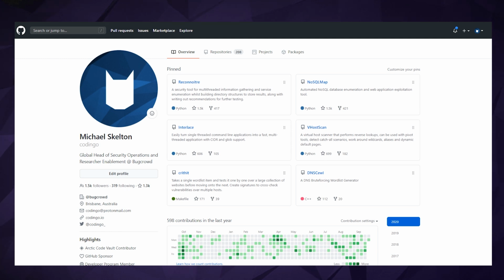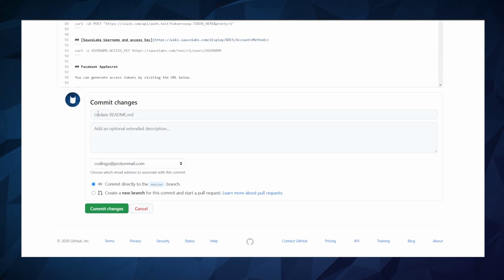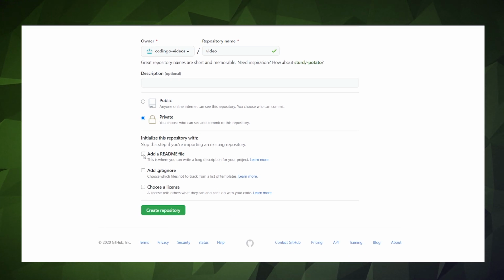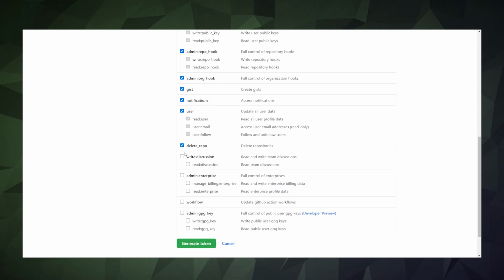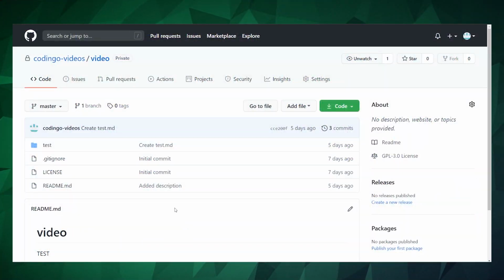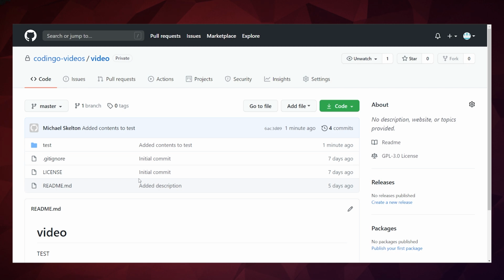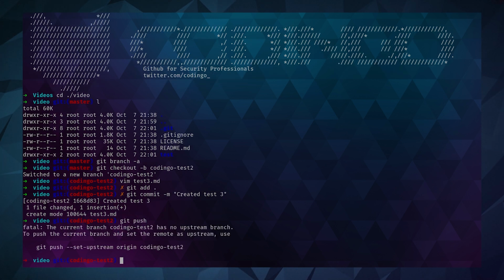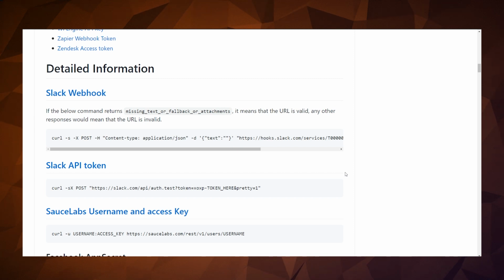Getting started with Github for Security Professionals and Bug Bounty Hunters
An instructional guide in Github, how  to commit in the terminal, or browser and Information Security projects you can contribute to, even if you can't code.

00:00 Introduction
01:05 What is Github
03:53 A quick example by Contributing to Keyhacks
07:35 Your First Repository
08:53 Git Ignore Files
09:20 License Choices
09:33 Your First Commit
11:17 Creating a Personal Access Token
12:29 Using a Personal Access Token
13:19 Making an SSH Key
14:53 Adding an SSH Key to Github
16:26 Cloning a Repository over SSH
17:26 Git Commits Explained
19:17 Git Commit Best Practices
21:21 Creating a new Branch
22:34 Creating a new Pull Request
24:57 Information Security Projects to Contribute to